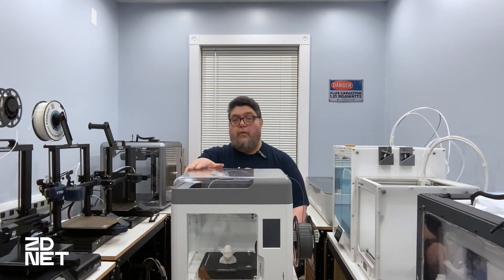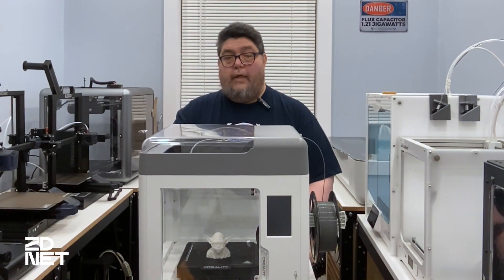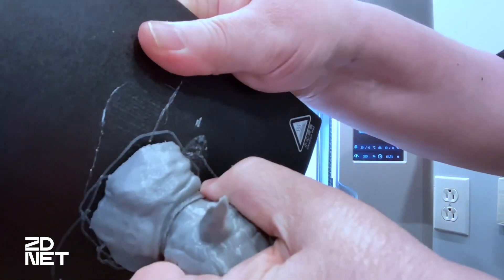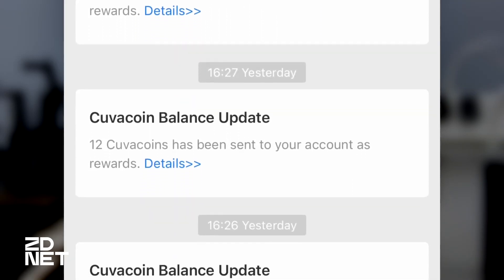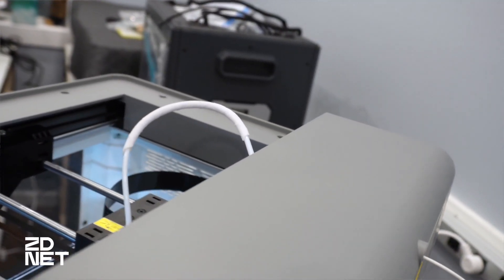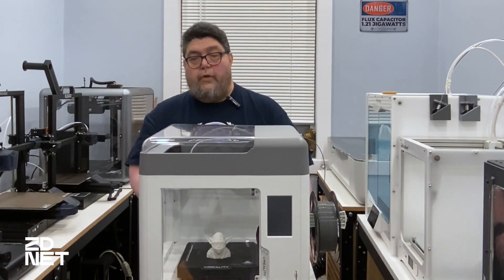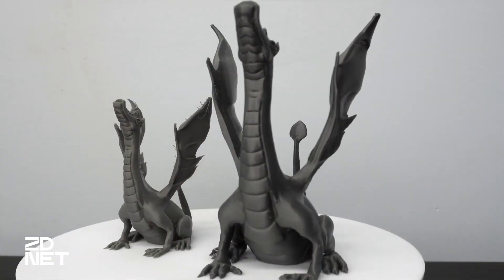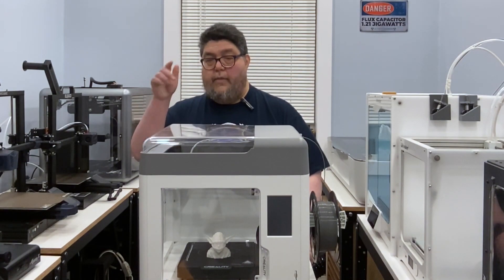Creality Sermoon V1 Pro review: A 3D printer for your office or classroom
The small, fully enclosed 3D printer has some tangible strengths, but it's also a bit quirky.